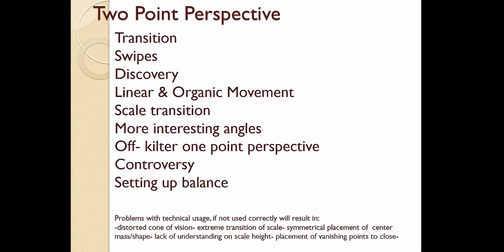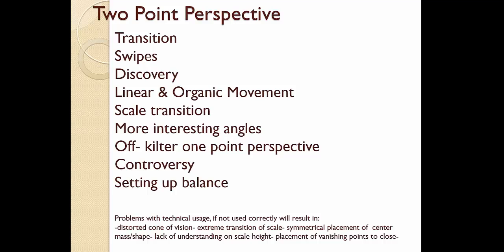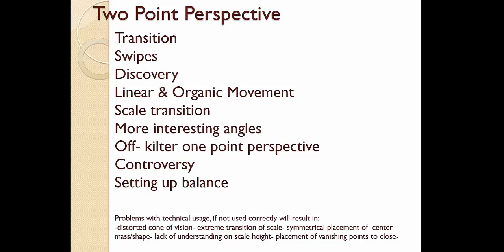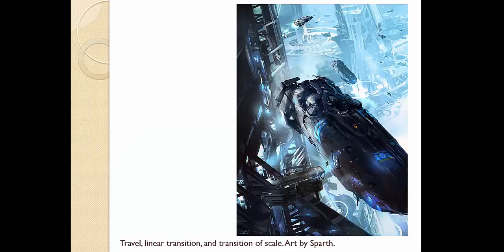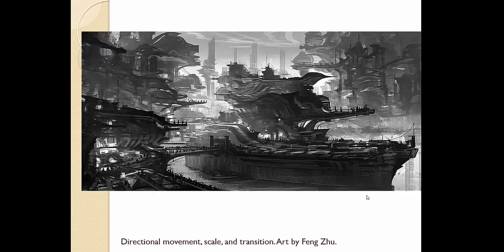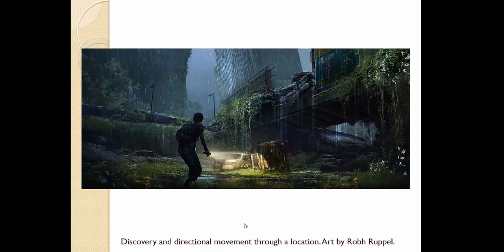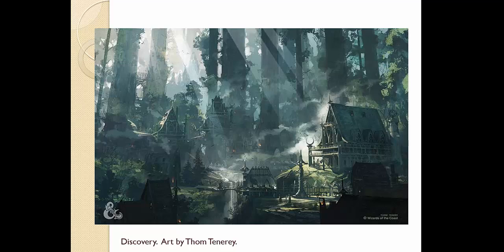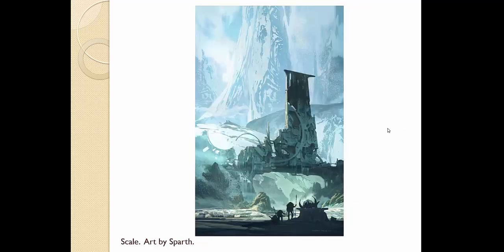Perpsective Basics Part 2- Understanding Two Point and why?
Perspective basics lecture on Two Point Perspective!  When and why it is so important. Start to analyze why we use it and when. Ask yourself questions, become aware of the importance of story telling!!